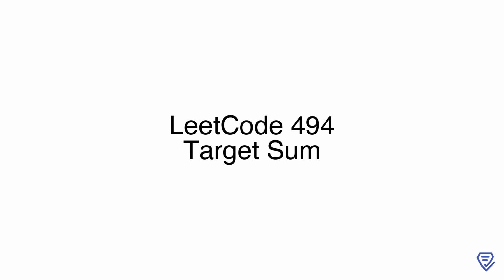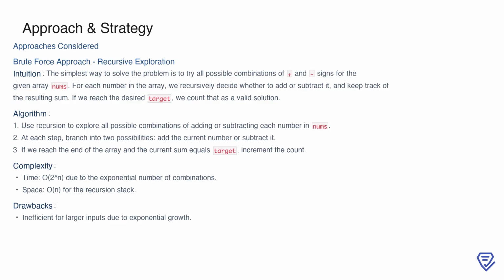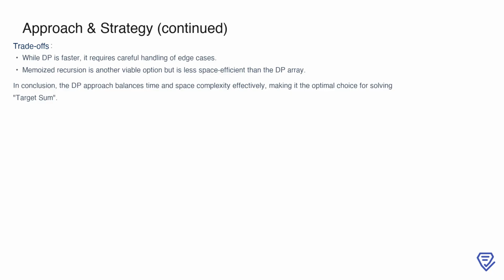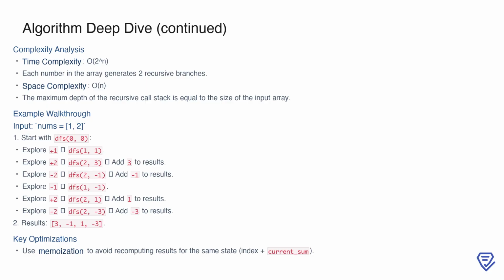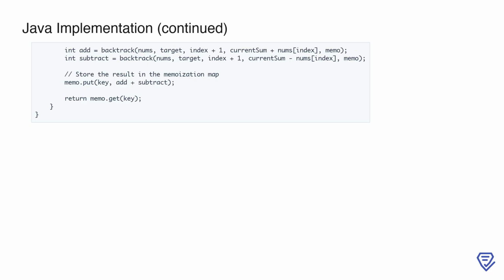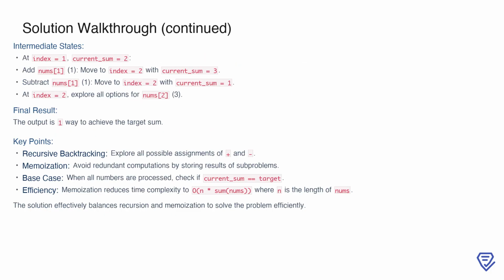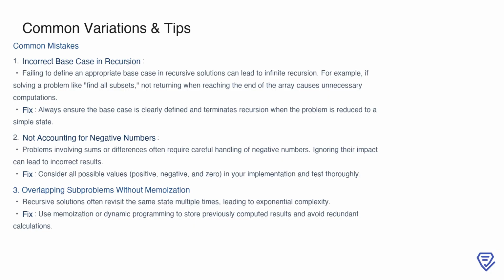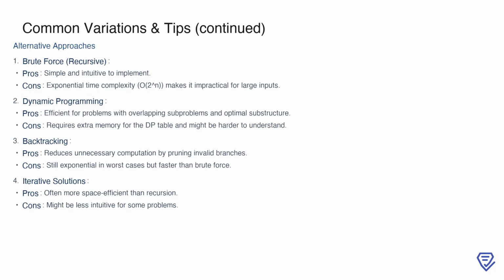LeetCode 494: Target Sum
Difficulty: Medium

⏱️ Timestamps:
00:00 - LeetCode 494: Target Sum
00:22 - Problem Statement
01:13 - Problem Statement (continued)
01:59 - Problem Statement (continued)
02:33 - Problem Statement (continued)
03:03 - Problem Statement (continued)
03:53 - Approach & Strategy
04:47 - Approach & Strategy (continued)
05:39 - Approach & Strategy (continued)
06:42 - Approach & Strategy (continued)
07:44 - Approach & Strategy (continued)
08:25 - Algorithm Deep Dive
09:16 - Algorithm Deep Dive (continued)
10:16 - Algorithm Deep Dive (continued)
11:17 - Algorithm Deep Dive (continued)
12:36 - Algorithm Deep Dive (continued)
13:01 - Python Implementation
15:07 - Java Implementation
16:13 - Java Implementation (continued)
17:04 - Solution Walkthrough
18:05 - Solution Walkthrough (continued)
18:50 - Solution Walkthrough (continued)
19:42 - Solution Walkthrough (continued)
20:35 - Solution Walkthrough (continued)
21:30 - Time & Space Complexity
22:29 - Time & Space Complexity (continued)
23:19 - Time & Space Complexity (continued)
24:15 - Time & Space Complexity (continued)
25:02 - Common Variations & Tips
26:12 - Common Variations & Tips (continued)
27:11 - Common Variations & Tips (continued)
28:27 - Common Variations & Tips (continued)
29:34 - Conclusion
29:57 - Thank You!